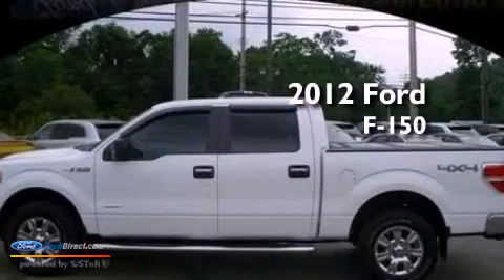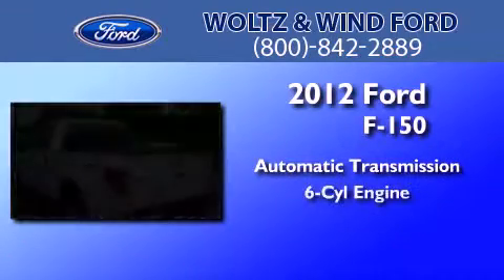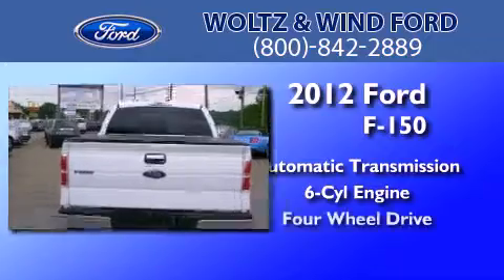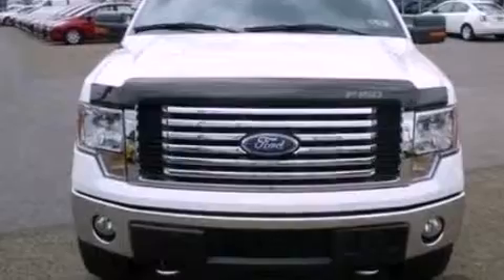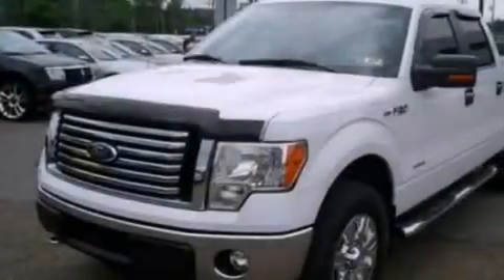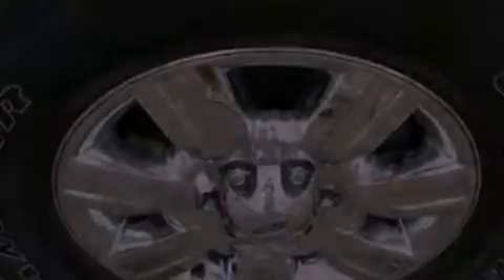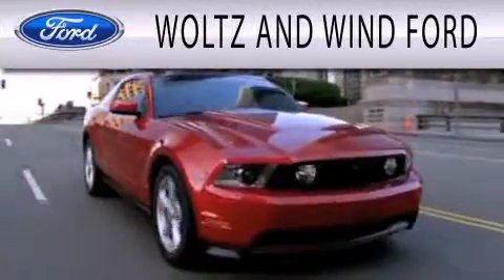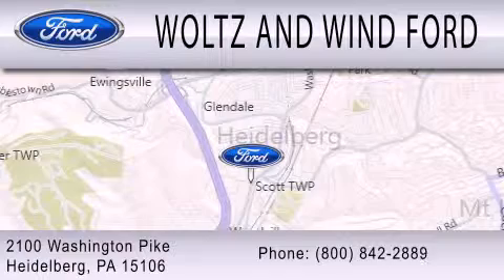2012 Ford F-150 Heidelberg PA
Year : 2012
 Make : Ford
 Model : F-150
 Engine : 3.5L V6 24V GDI DOHC TWIN TURBO
 Trans . : 6-SPEED AUTOMATIC
 Exterior : OXFORD WHITE
 Miles : 3,484

 Stock : Z2977